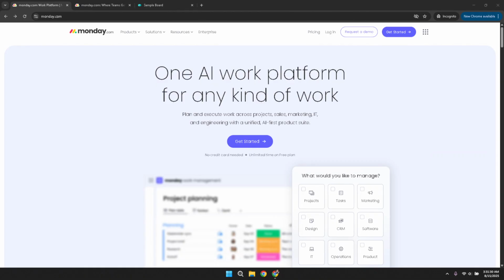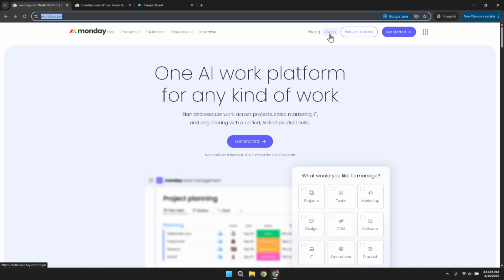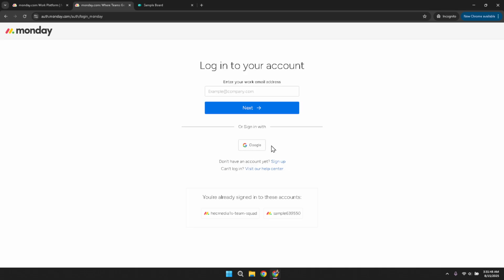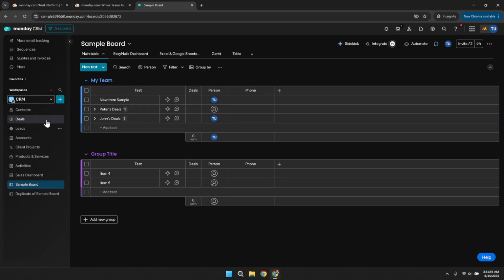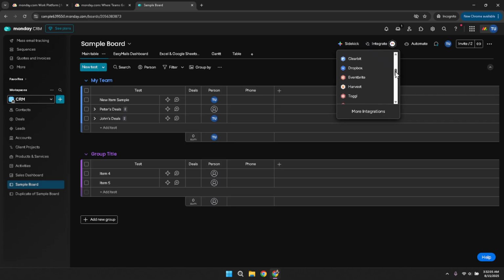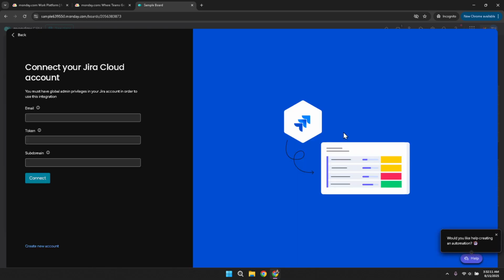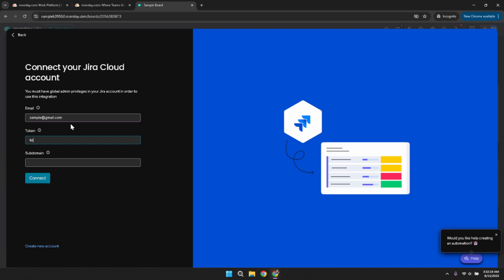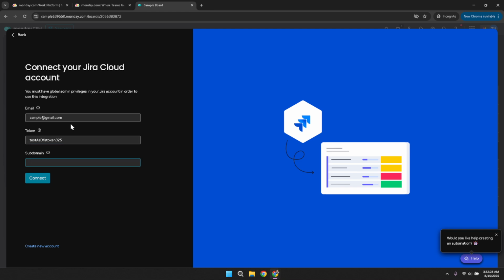How To Use Atlassian Jira Integration With Monday.Com [2025 Guide]